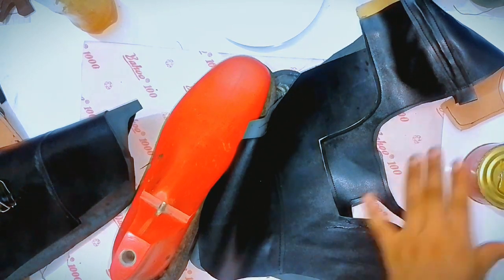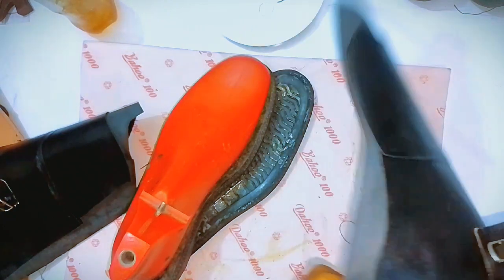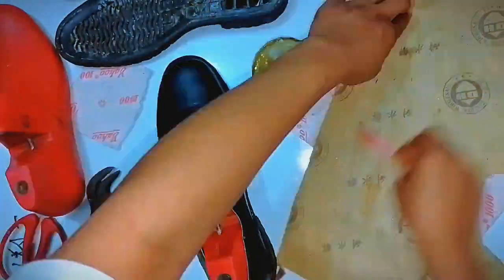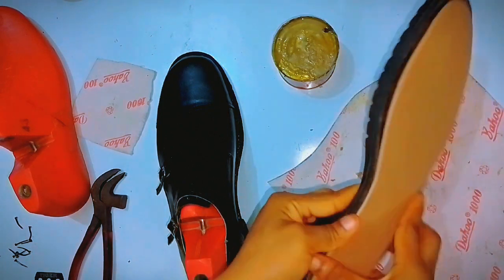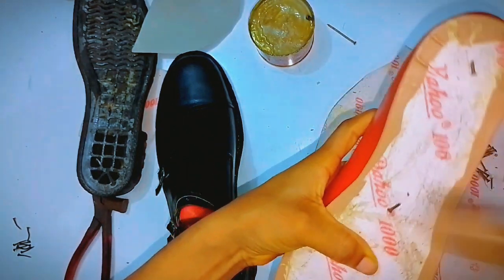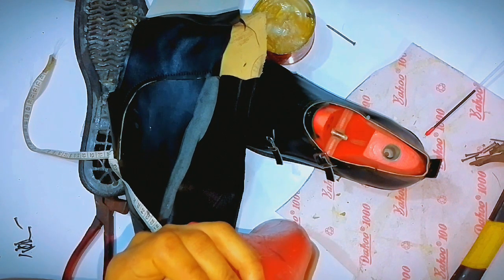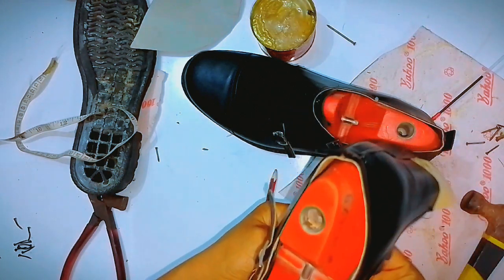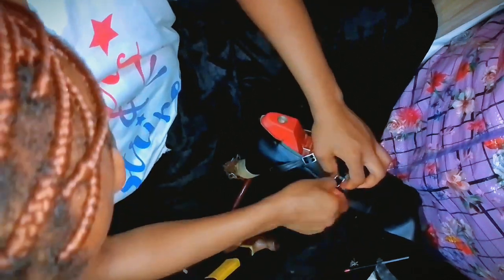Making HANDMADE Monk Strap Shoes with explanations in English (part 2)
Tools for making handmade strap shoes from start to finish

Making handmade strap shoes requires a few essential tools and materials. Here's a basic list to get you started:

Leather: Choose high-quality leather for the straps, sole, and lining.Lasts: Shoe lasts are wooden or plastic forms shaped like a foot to help you mold the shoe around.Cutting Tools: Such as a utility knife, leather scissors, or rotary cutter for cutting leather.Awl: Used for piercing holes in the leather for stitching.Needles and Thread: Strong needles and waxed thread for stitching the pieces together.Hammer: For pounding and shaping the leather.Edge Beveler and Burnisher: To smooth and finish the edges of the leather.Pliers or Tongs: For pulling the needle through tough spots.Leather Cement or Adhesive: To bond pieces together before stitching.Strap Cutter: For cutting even straps from larger pieces of leather.Dye and Finish: Optional for coloring the leather and giving it a protective finish.Buckles or Fasteners: For securing the straps.